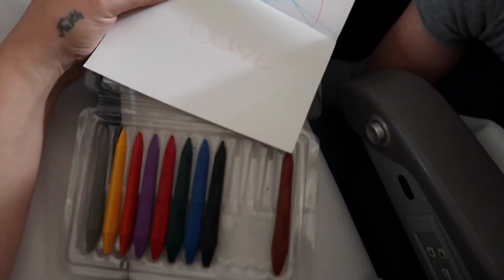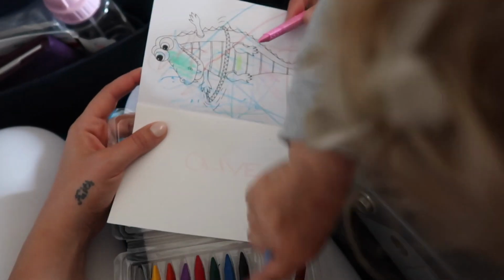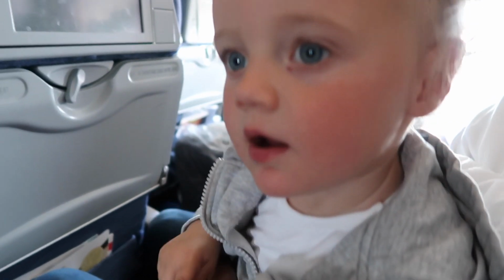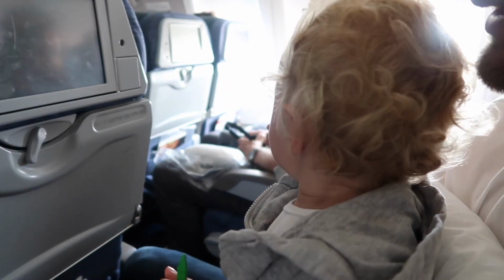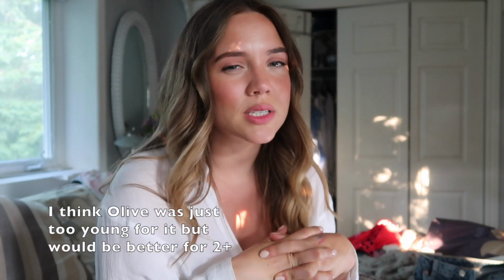TRAVELING WITH A BABY | Long Haul Flight | Travel Tips | Elanna Pecherle 2019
*REMEMBER*! You don’t need to pay for a child if they’re under 2. My parents were so kind to book this flight for us and I would never expect them to pay full price for another seat when it isn’t needed.
If we were to have another seat it STILL doesn’t guarantee a smooth flight. Babies and kids are unpredictable. Be patient.

Activity Pack ( wouldn't recommend for under 2. Personal opinion obviously).